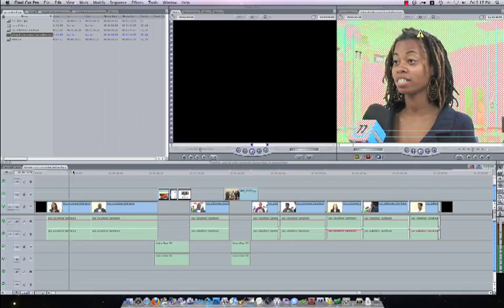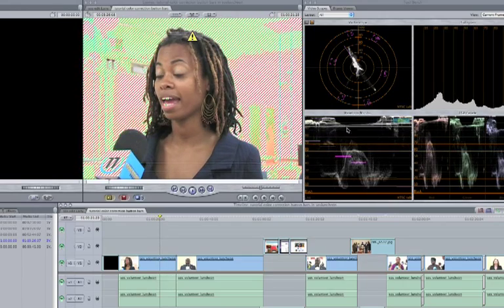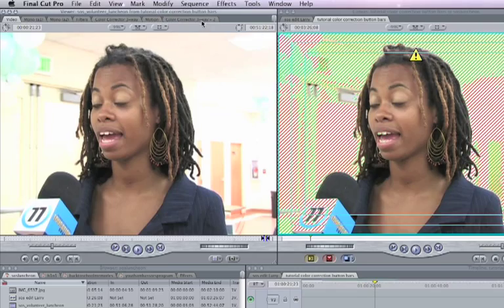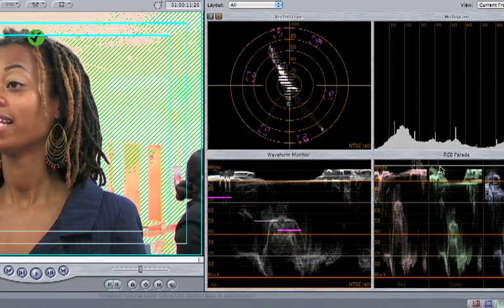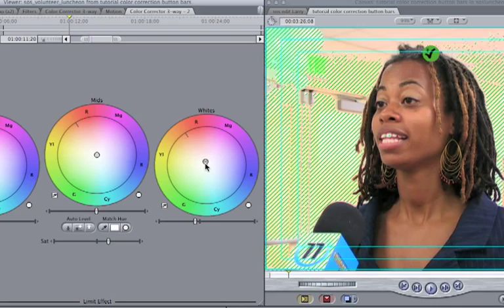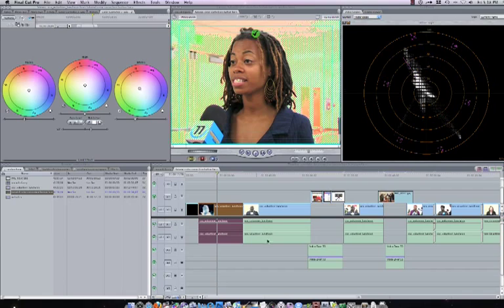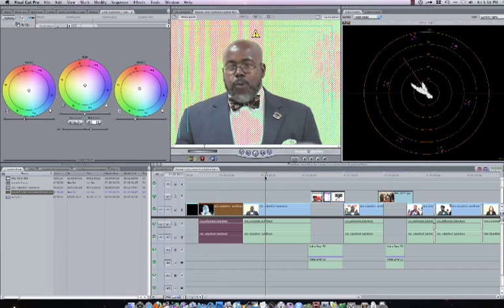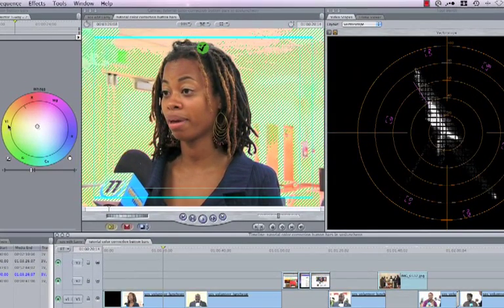Final Cut Pro- 3 Way Color Corrector Tutorial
Here is a quick Final Cut Pro 7 Tutorial on the 3 way color corrector. to see more tutorials and more Final Cut Pro Tips.